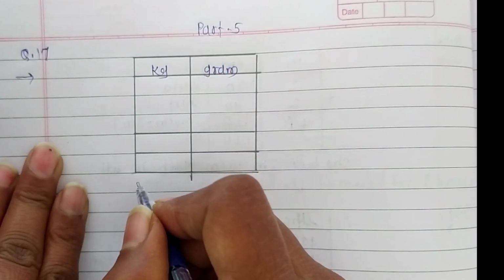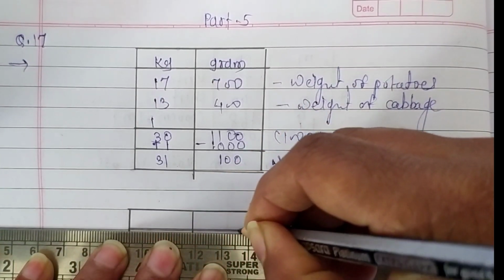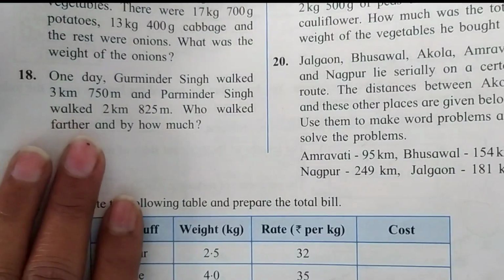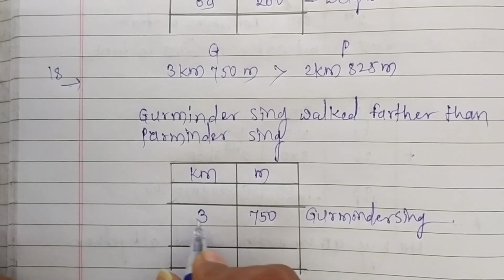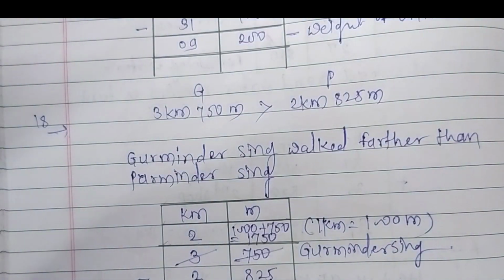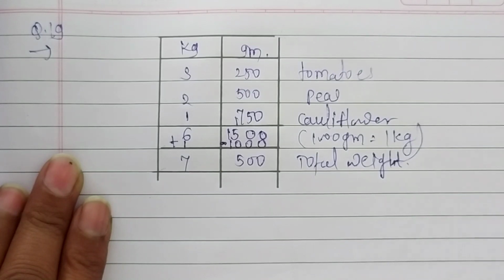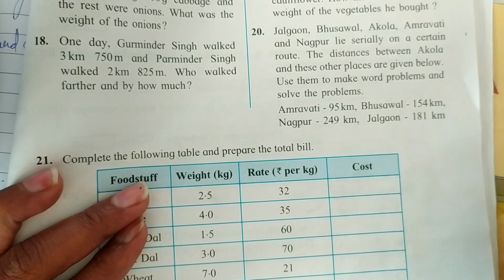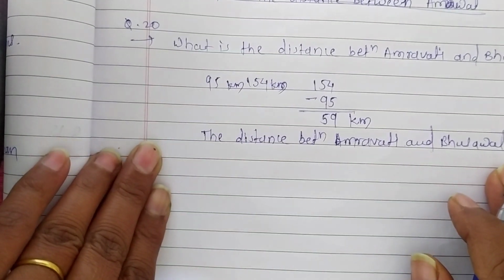Problem set 47 part 5।ssc board maths class 5।MH Board maths class 5।5th std maths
by this video you can easily learn how to solve questions 17,18,19,20 from problem set 47